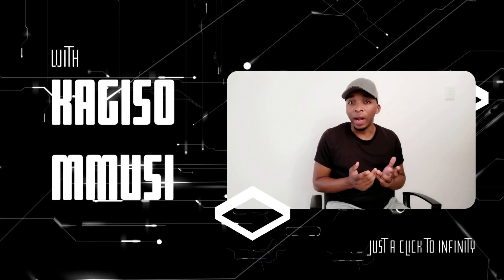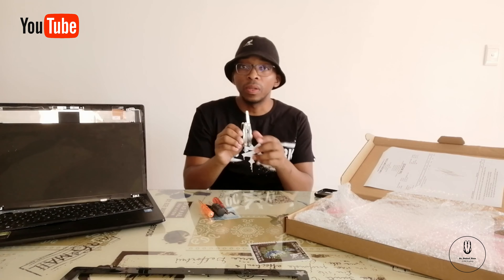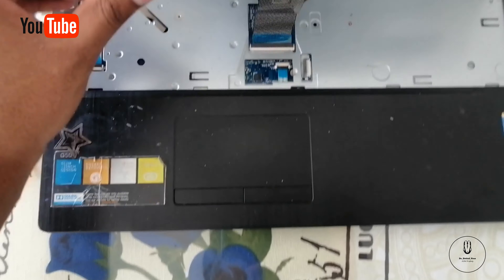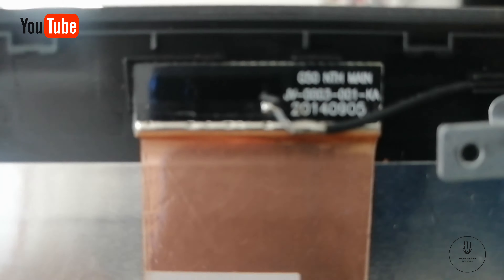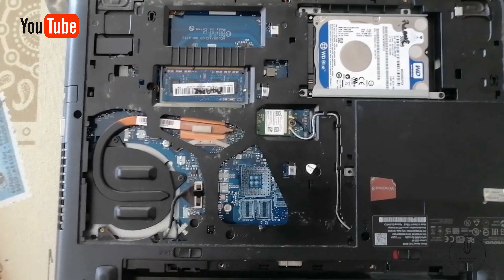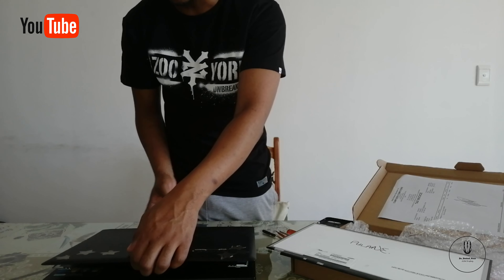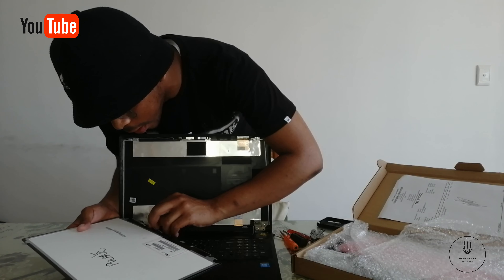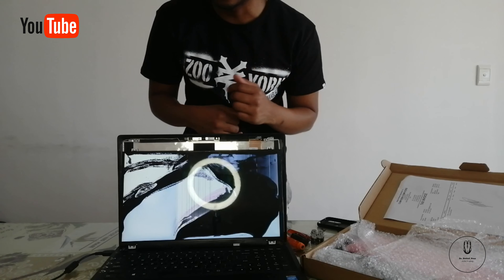Replacing a broken LCD laptop screen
(Note: I don't have a top view stand for some aspects of the video and the video quality due to lighting is a bit low, but the sound is loud and clear).

In this video I'll be showing you how to replace a broken LCD screen of a laptop with a brand new LCD laptop screen.

You'll learn some of the hardware components of a laptop and how the hardware components give power for the LCD screen to work.

Announcement!

I do repair laptops for free, only if you buy the broken components out of your pockets, and you can join me to repair the laptop here on my channel.